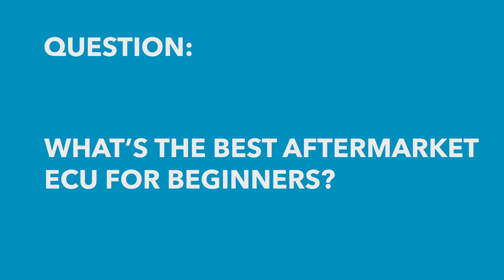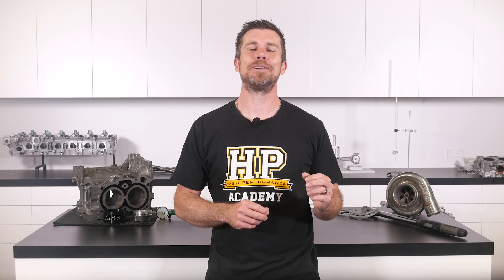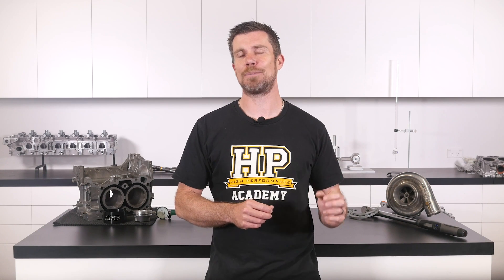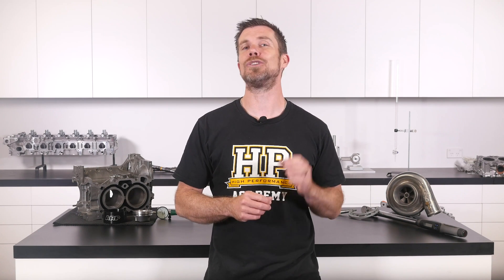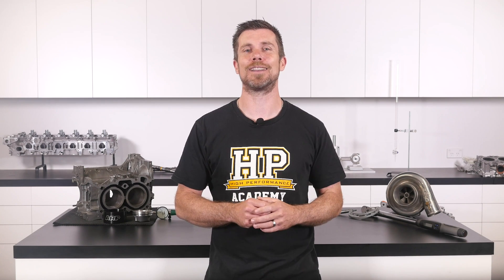The BEST Aftermarket ECU For New Tuners? [HPA Q&A]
New to tuning or in the market for an aftermarket ECU? Andre shares a few tips on how to find the best one for you!

Come along to our next free lesson to learn more about EFI tuning and then have your own questions answered LIVE